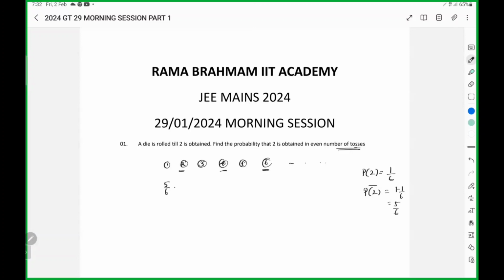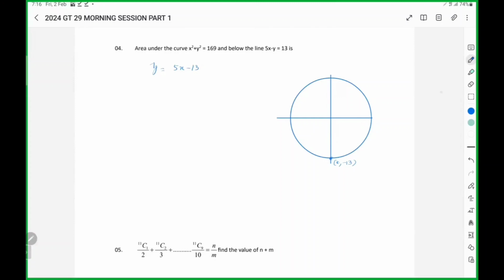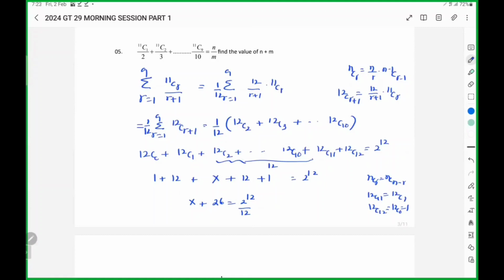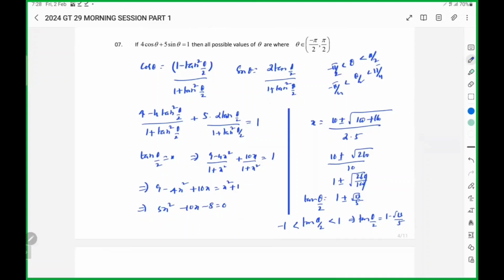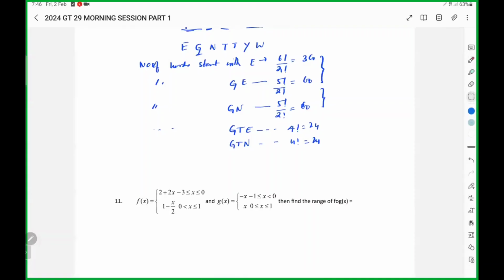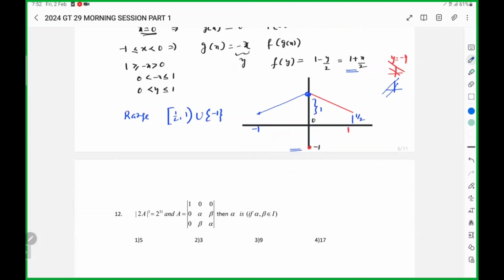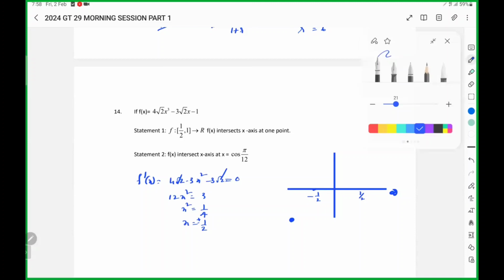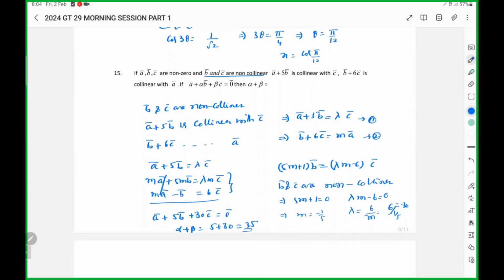2024 JAN 29 MORNING SESSION MATHS PART 1 SOL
2024 JAN 29 MORNING SESSION MATHS PART 1 SOL